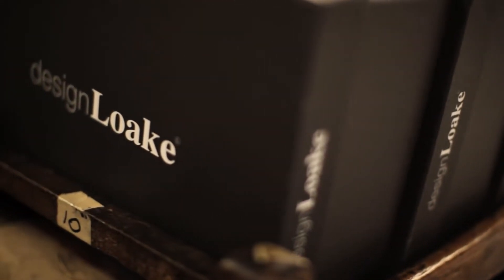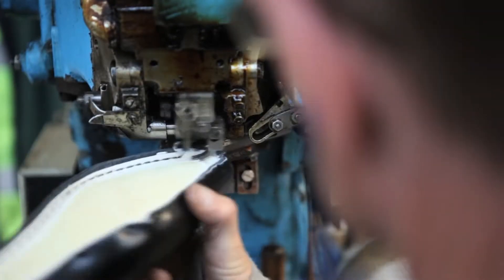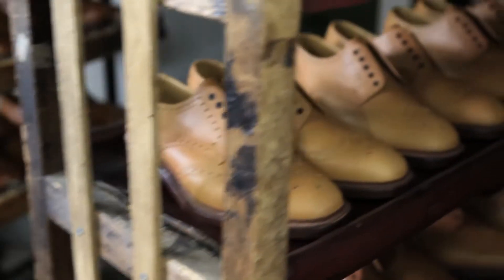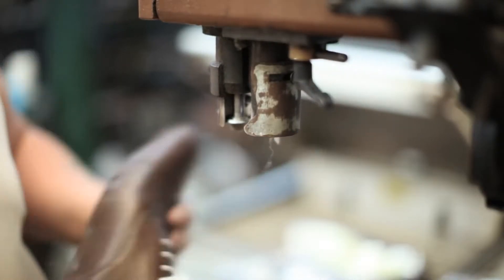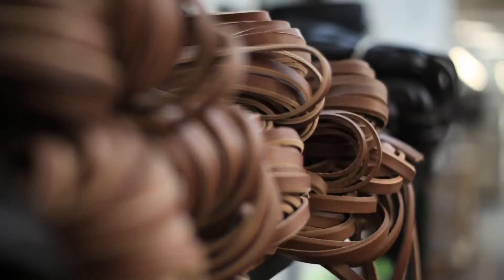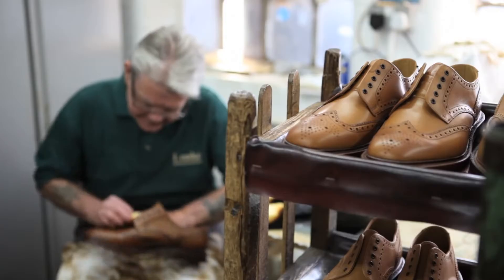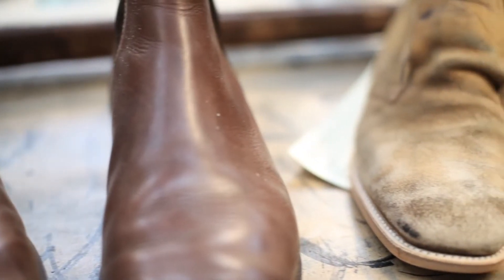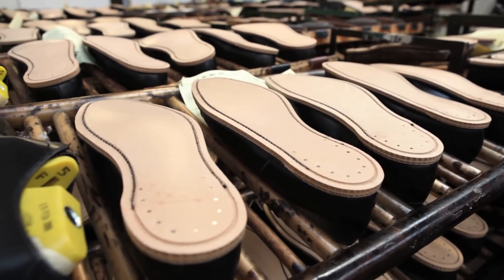Loake Shoemakers a film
Loake Shoes, a little history and information about how Loake shoes are made.
Loake shoes are still hand made in England & have been for almost 140 years!